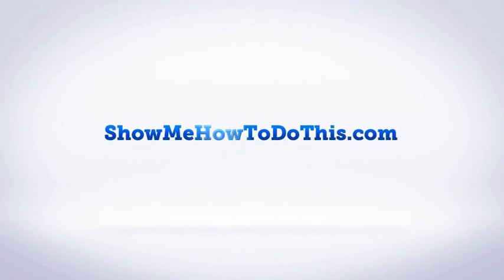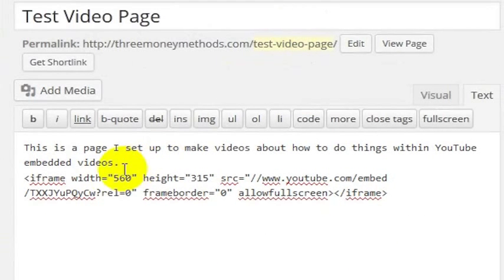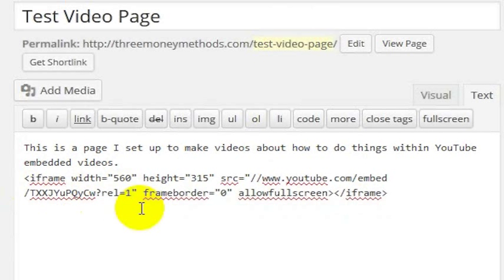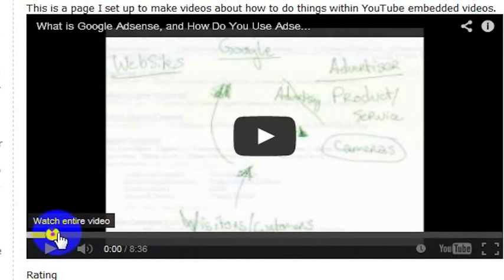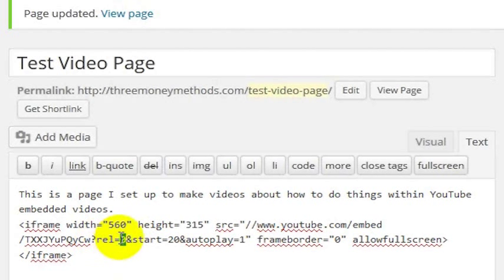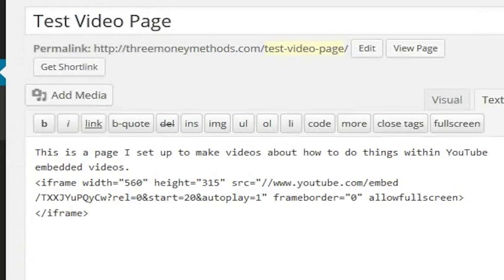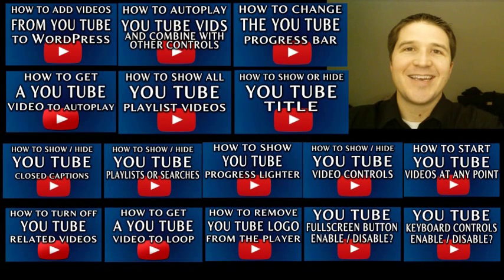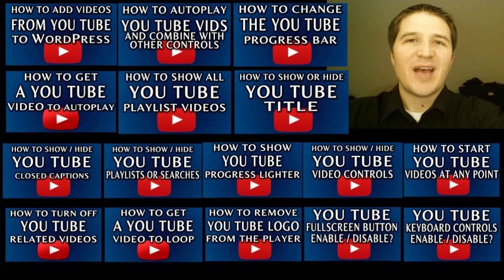How To Start A YouTube Video In the Middle